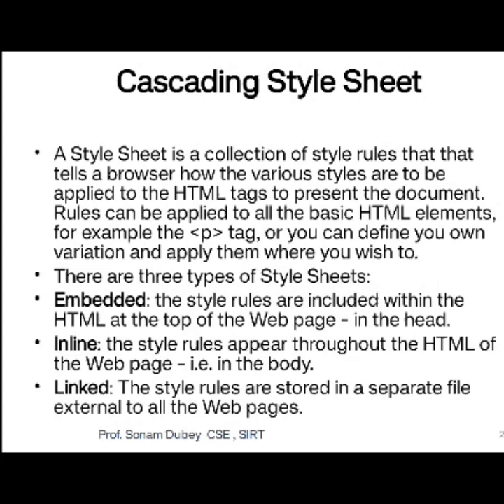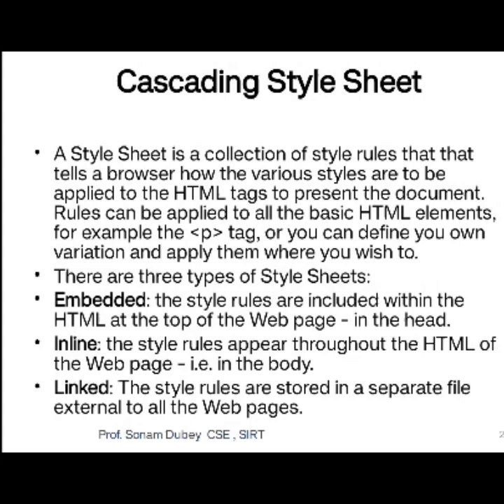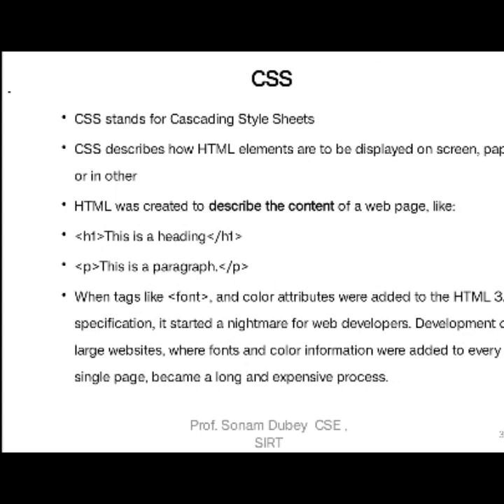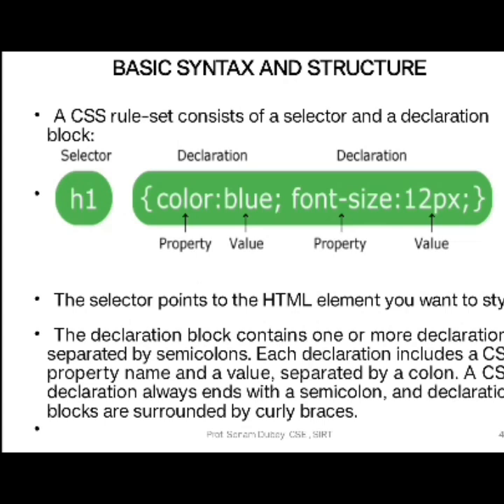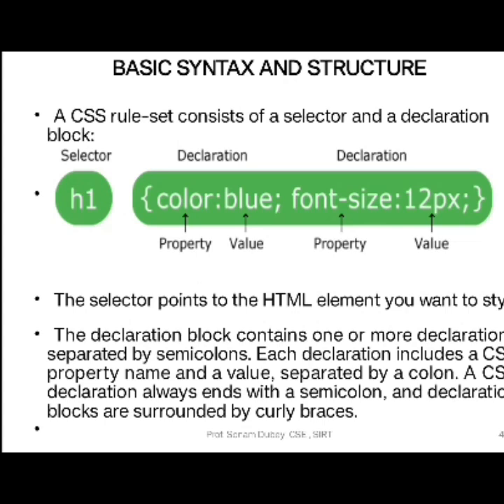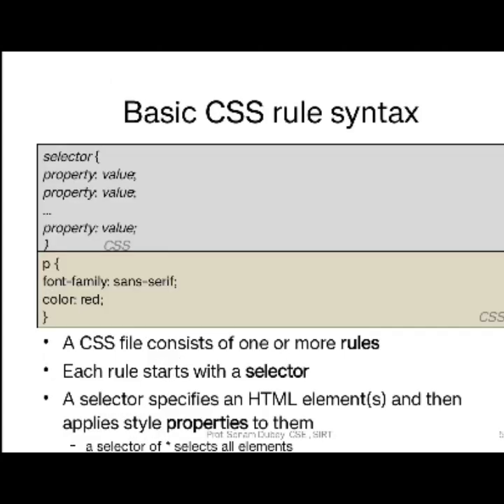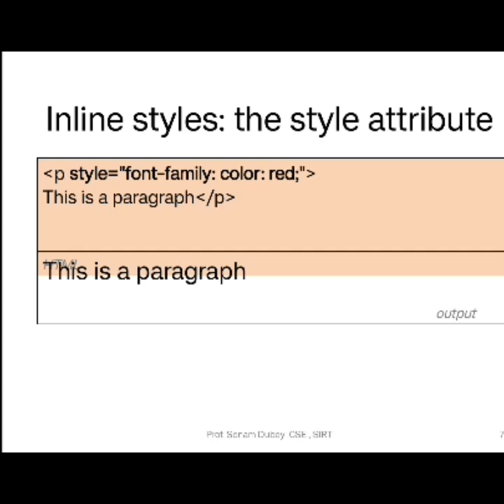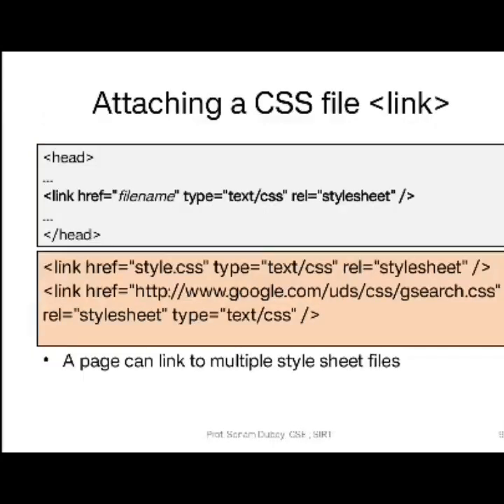Introduction of CSS by Prof. Sonam Dubey